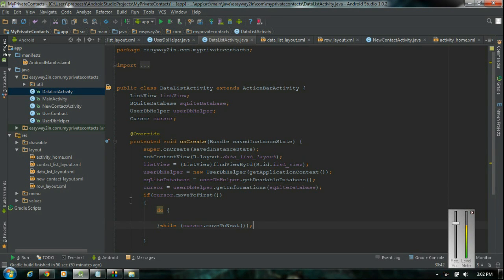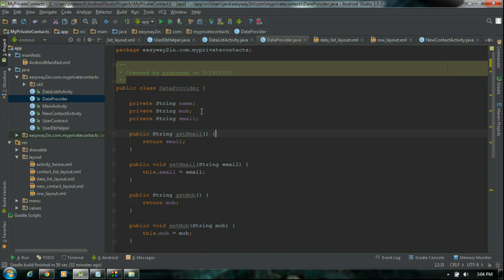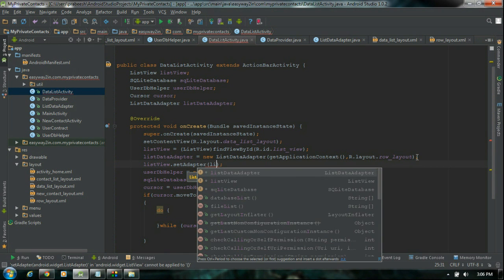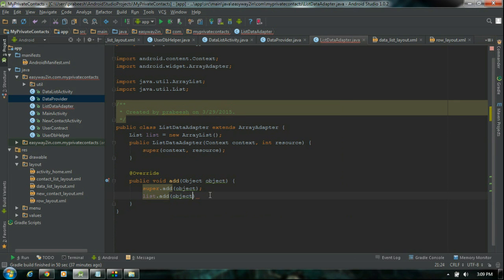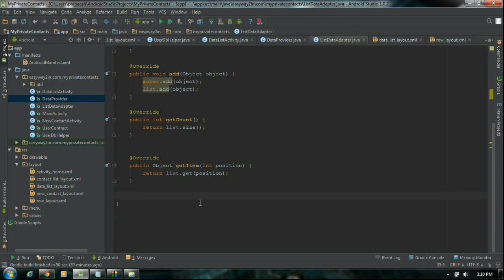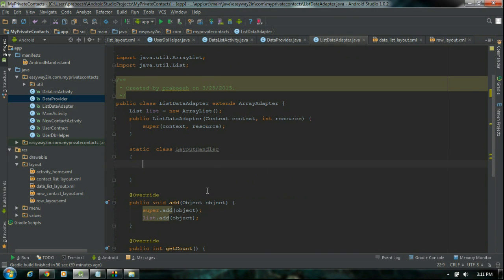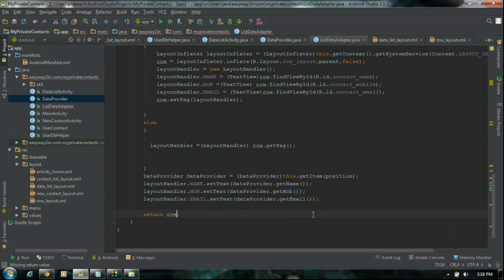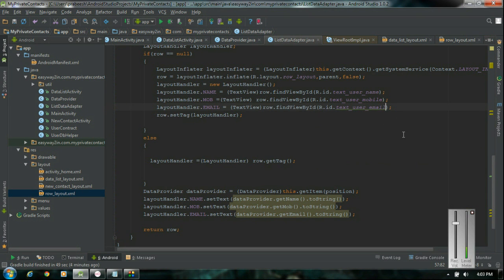Android Studio Tutorial - 34 - Read data from Database part -2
Read informations from android SQLiteDatabase part 2.